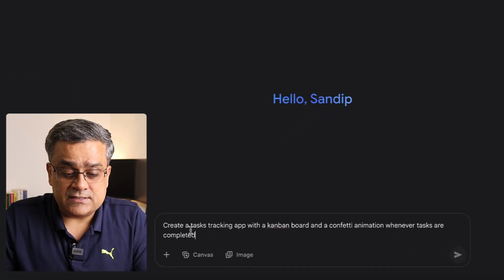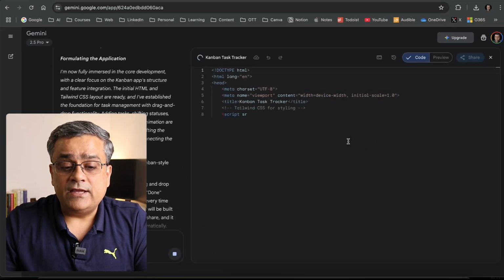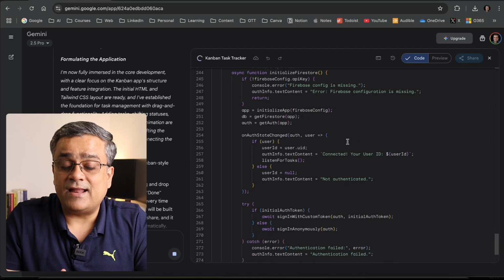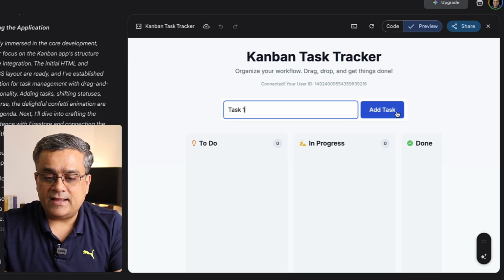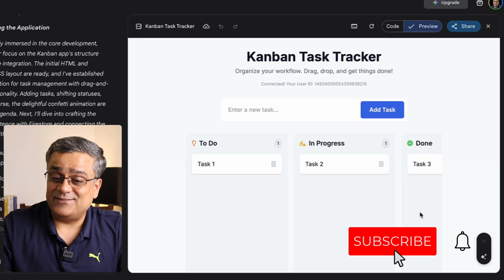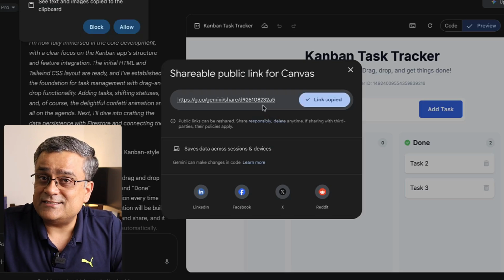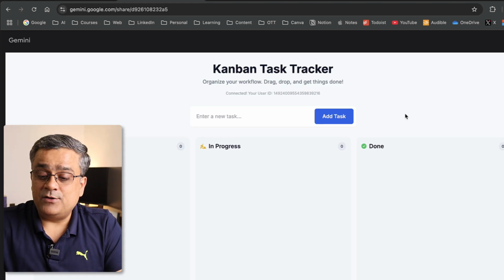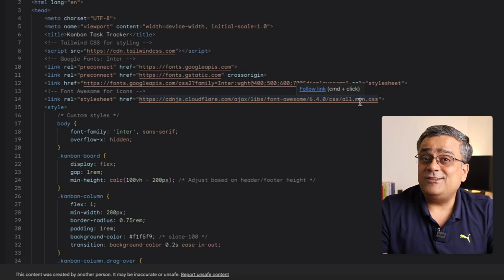How to Build a Web App with Google Gemini Pro (Free Tier)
Want to learn how to build a web app but don't know where to start or don't want to spend any money? This is the perfect tutorial for you! In this video, I'll show you the exact steps to build a fully functional web app using Google Gemini Pro and its free tier plan.

This short, 4-minute video is packed with everything you need to get started with AI-powered web development. We'll cover the core concepts, show you a live example, and get your simple web app up and running in no time—all at zero cost.

What you'll learn in this Google Gemini Pro tutorial:
How to access and use the Google Gemini Pro free tier for your projects.
A simple, step-by-step process to build a basic web app.
The prompts and code snippets you'll need to create your app.
The power of AI for web development and how it can save you time.

☎️ If you want to talk to me directly, download Fancall and book a slot